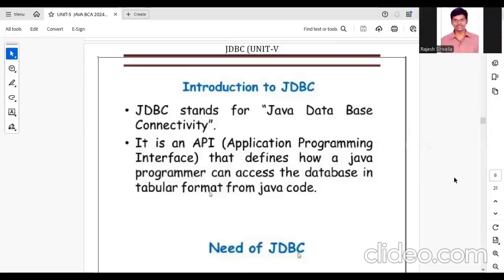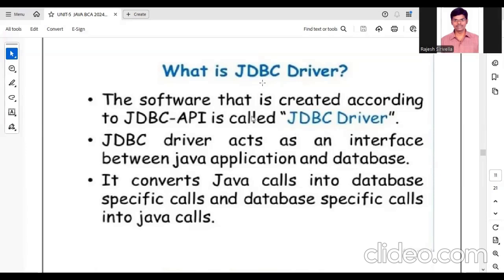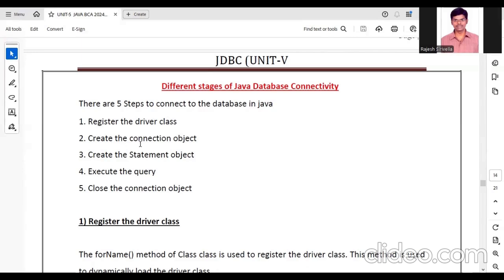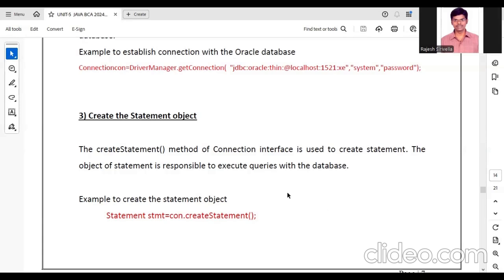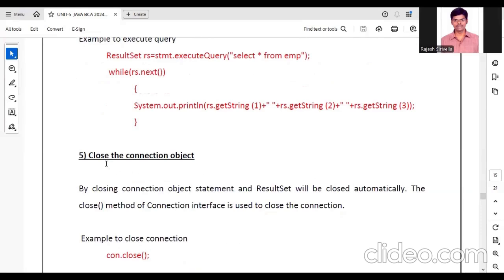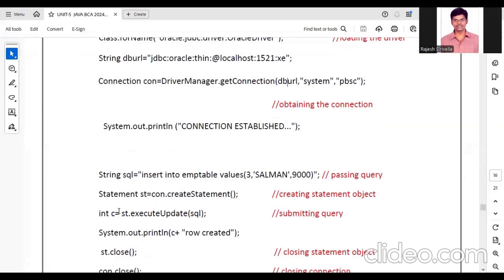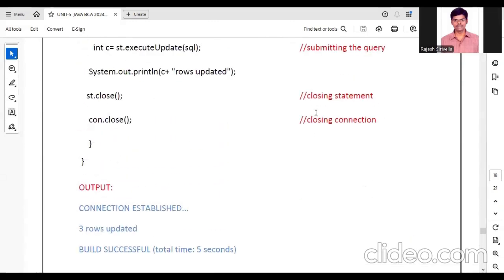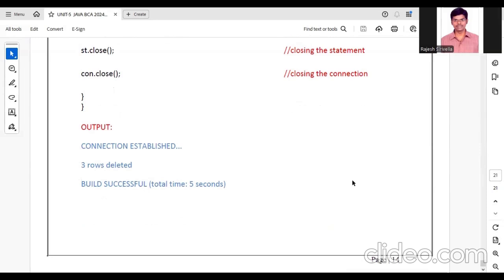JDBC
INTRODUCTION TO JDBC AND EXPLANATION OF INSERTING,UPDATING,RETRIEVING AND DELETING RECORDS IN TABLE USING JDBC